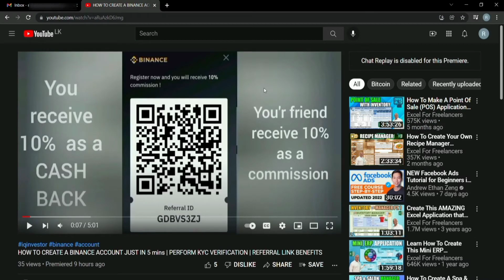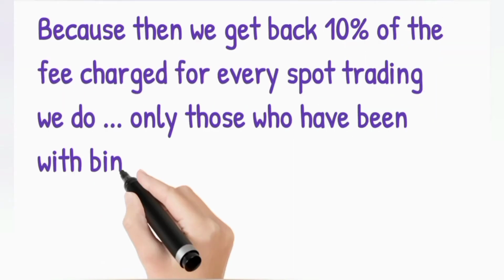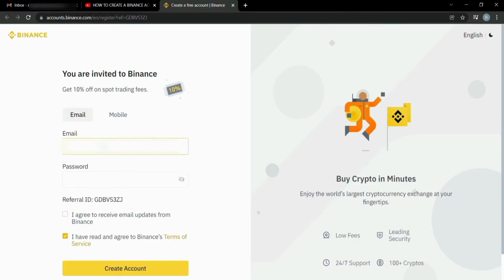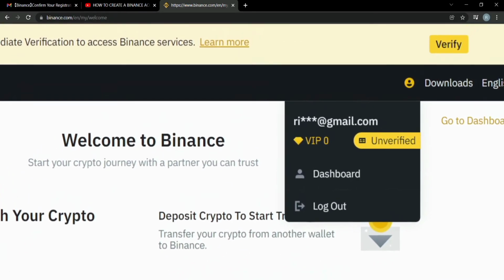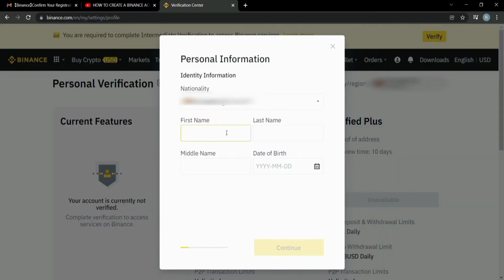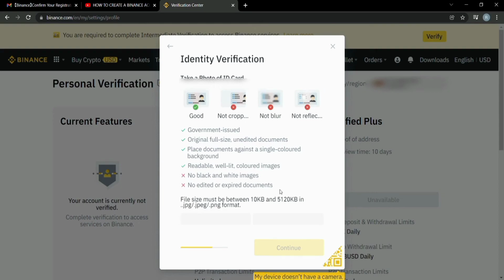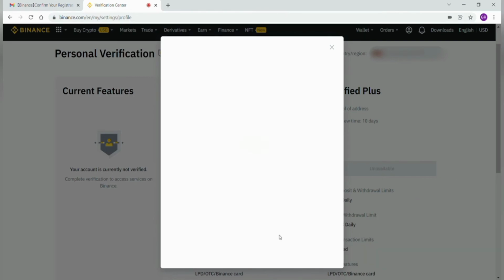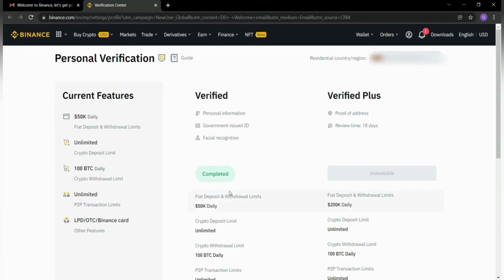HOW TO CREATE A BINANCE ACCOUNT JUST IN 5 mins | PERFORM KYC VERIFICATION | REFERRAL LINK BENEFITS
Thank you so much for joining me on my YouTube channel( iq investor) to learn how to make easy money without spending too much time online.

Use 360p or higher video quality to see the text of the video clearly.
If the explanation speed is high, click the caption button and get the YouTube subtitle feature.

In this playlist video series I will explain to you how to make a profit by trading cryptocurrencies correctly and strategically through the binance site.

Today this video shows you how to sign up for a binance site and perform kyc verification correctly.And there you will find out why you should use a friend's referral link and the benefits.

Here is my referral link. By using this referral link you can get back up to 10% off even the smallest binance charge on trading. Understand the value of this and use it.

If you are signing up directly through the app, use my referral code to take advantage of the above.

Referral code :   GDBVS3ZJ

*  All these videos are just videos I created based on my experience
*  I will share my experience with you on social media before making a decision as well as after receiving the results of that decision. I hope this will help you make your future investments worthwhile and confident.

search tags